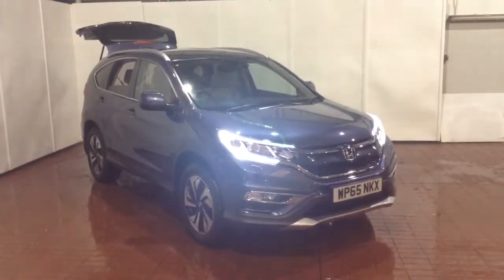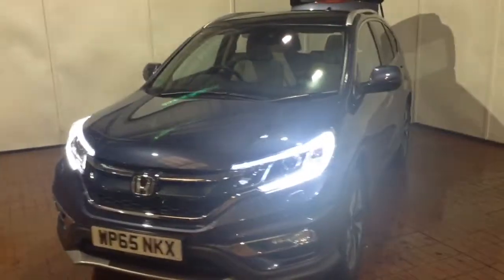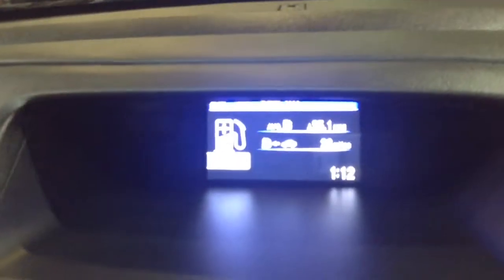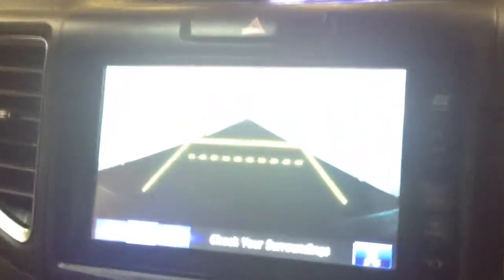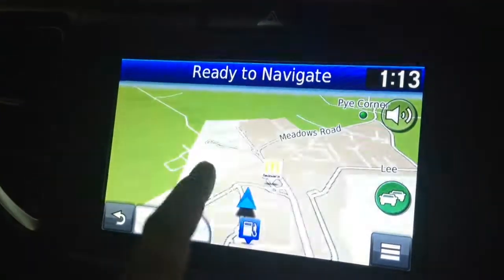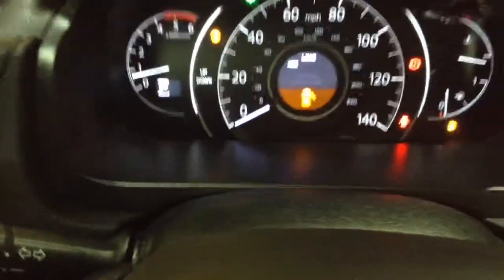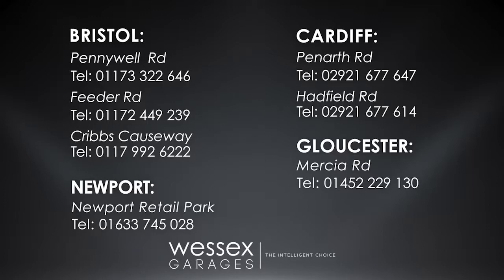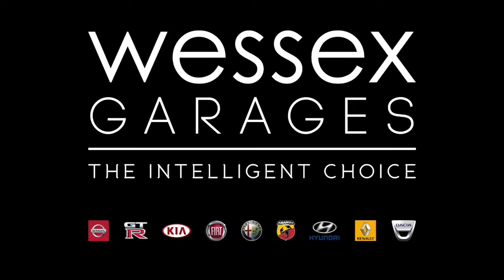Wessex Garages Newport, Used Honda CR-V 1.6 I-DTec 160 EX, Diesel, Auto, WP65NKX